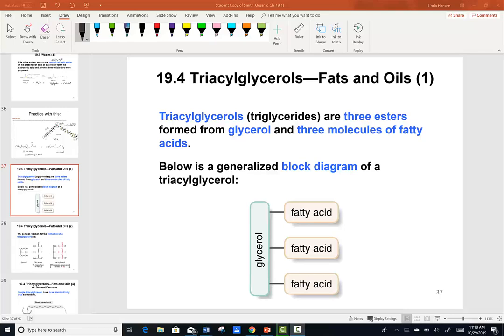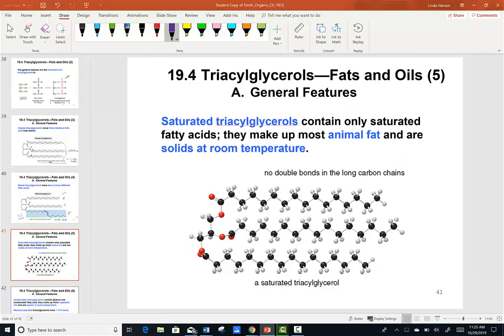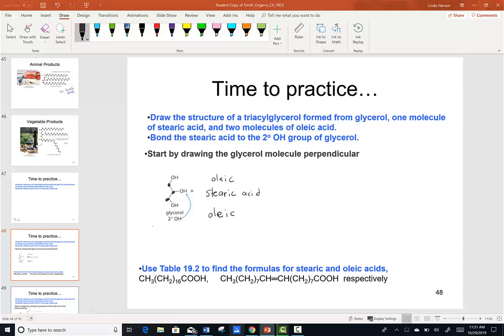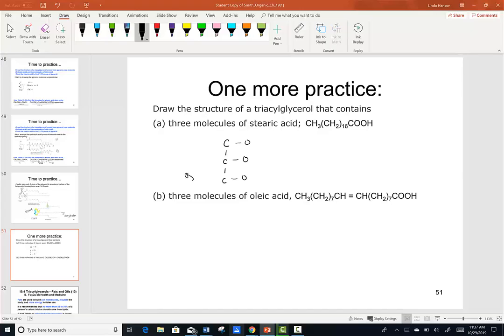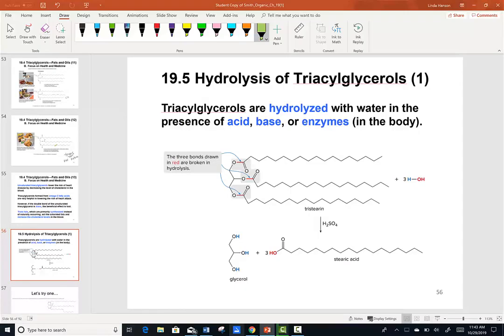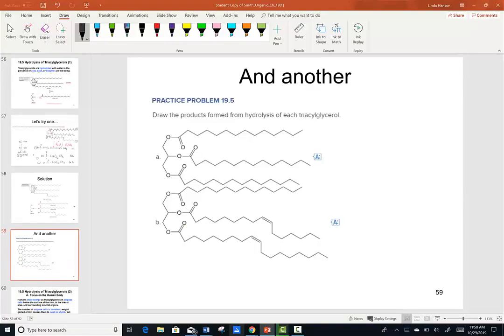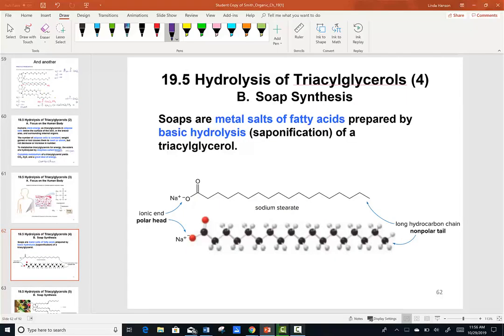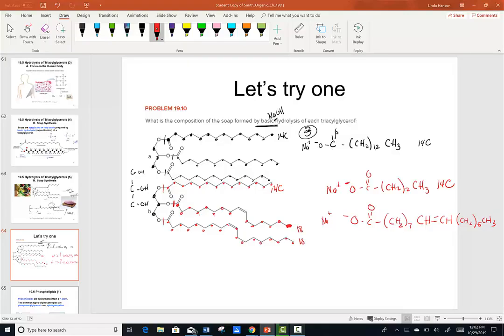Chapter 19 Sections 4 and 5 Lesson 3 Lipid Chapter GOB Chemistry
Triacylglycerols - Fats and oils Hydrolysis of Triacylglycerols